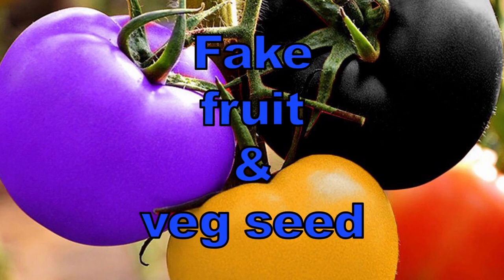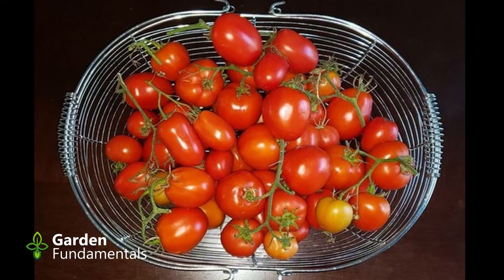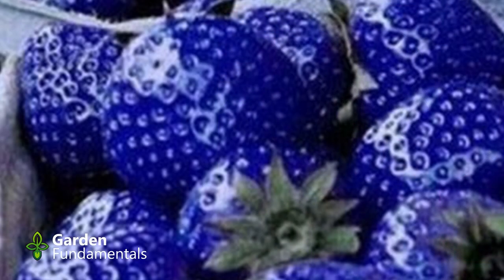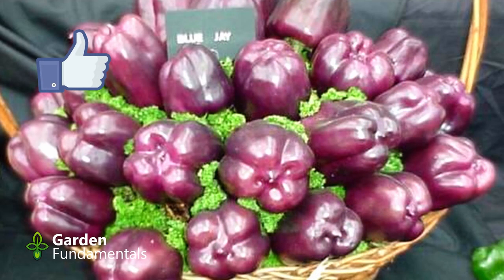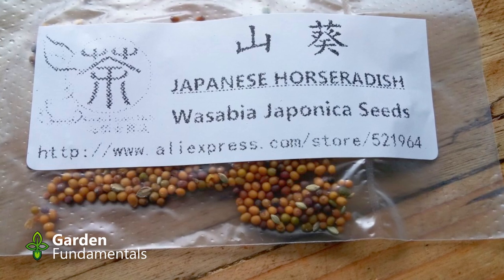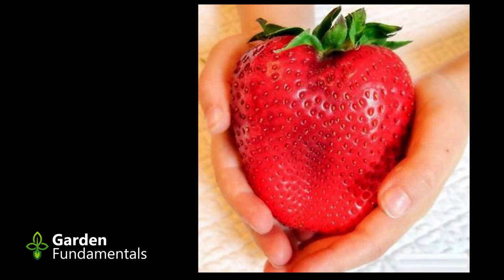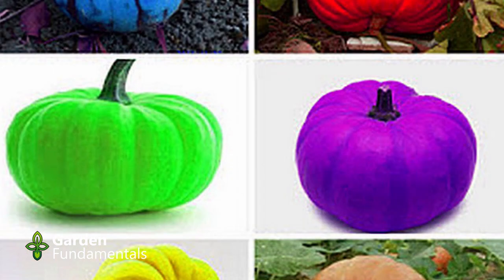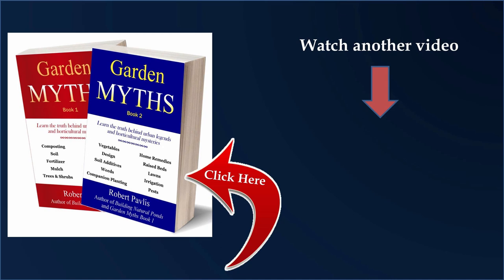Fake Fruit and Vegetable Seed 🍎🥬️🍓🍇 Which Ones are Fake and How Do You Spot Them?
Don't get fooled by fake seeds. Learn how to recognize fake fruit and vegetable seed.

Blue strawberries, rainbow tomatoes, blue pumpkins, pear shaped buddhas